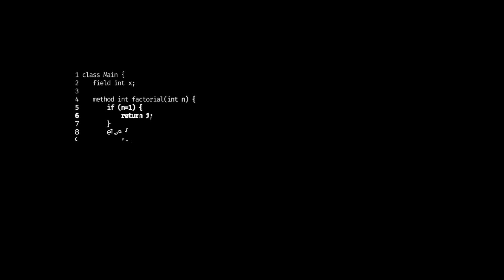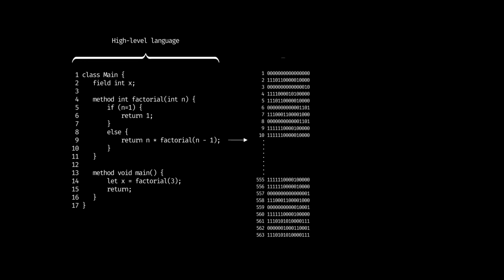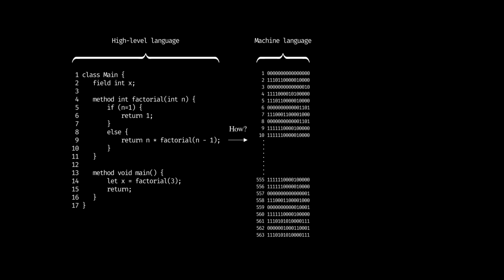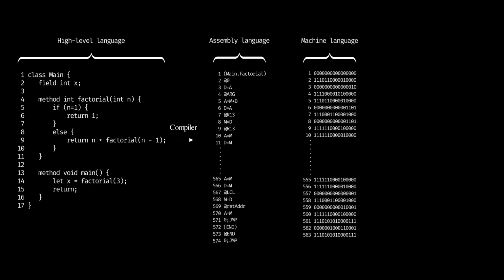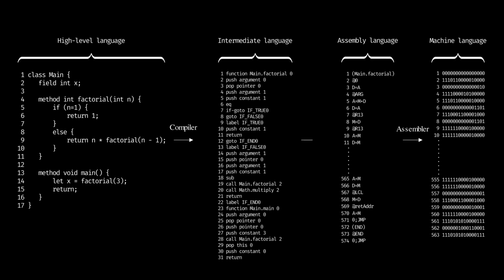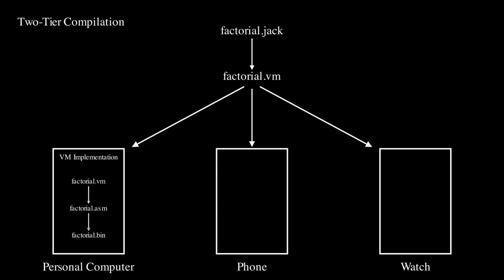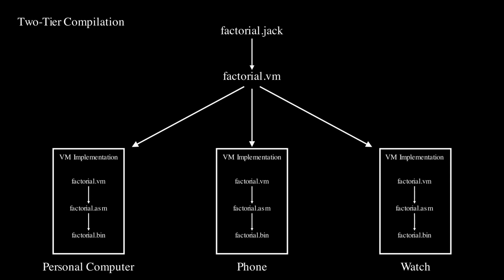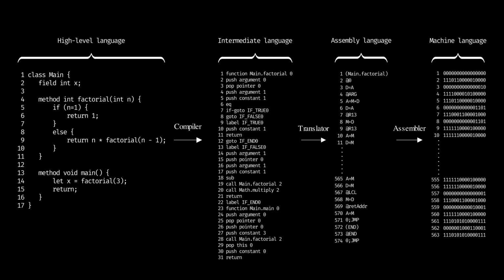What Actually Happens When You Run A Program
A summary of what happens when you run a computer program written in a high level language.